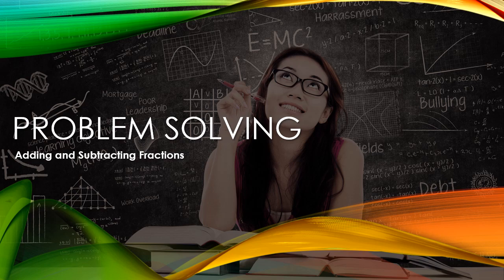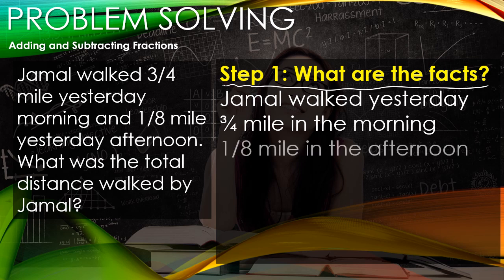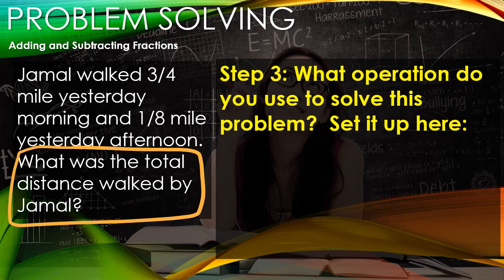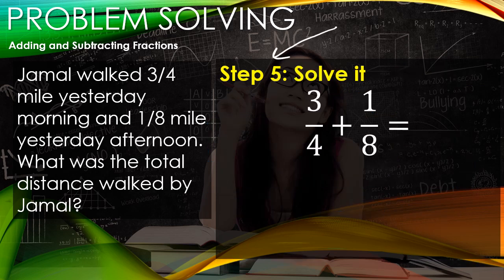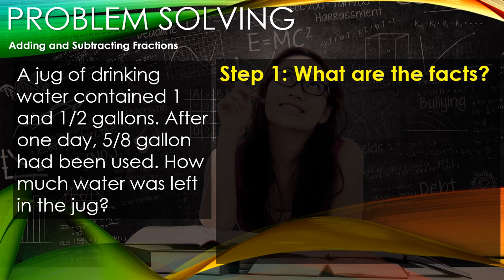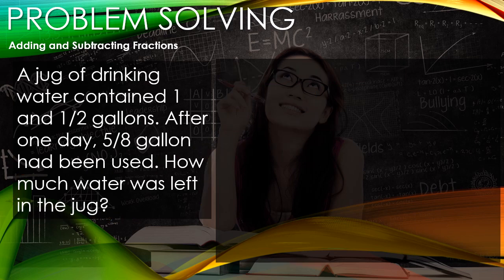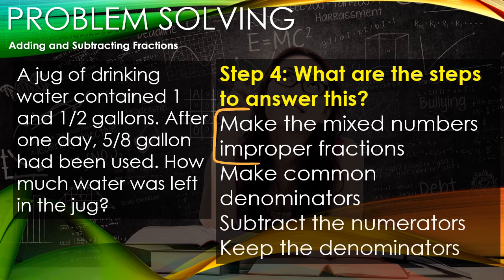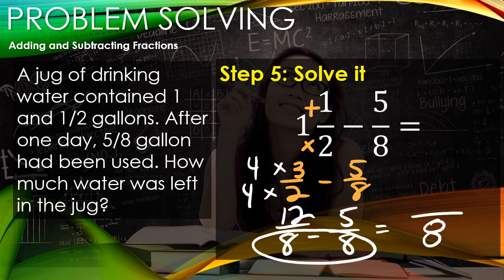Math 6 Problem Solving Strategies Adding and Subtracting Fractions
In this video, MP2 gives you strategies to be successful in solving word problems involving addition and subtraction of fractions